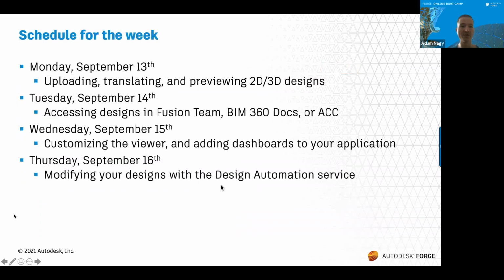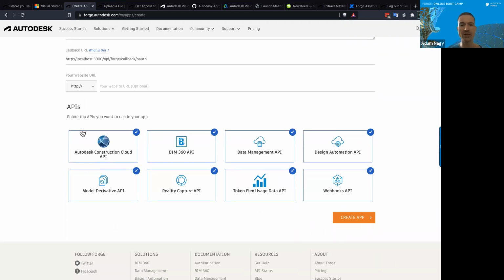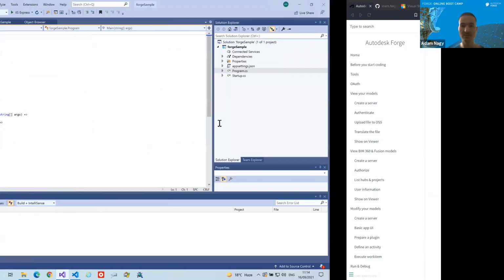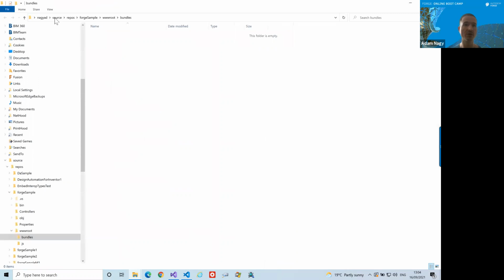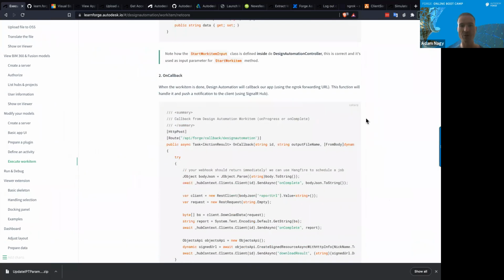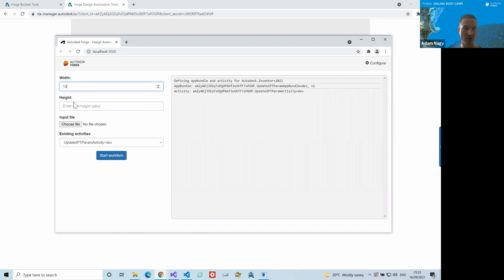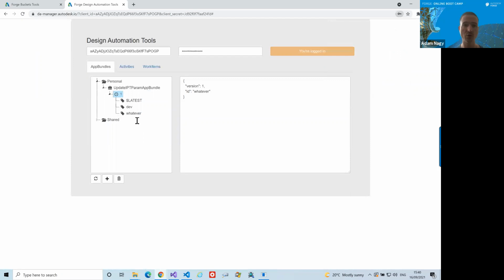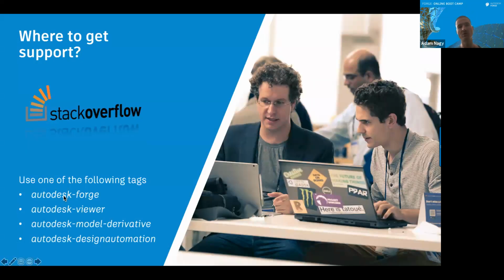Forge Online Bootcamp, September 2021: Day 4 - Modify models (.NET)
European time zone, presenter: Adam Nagy